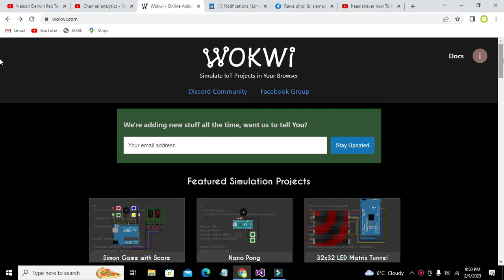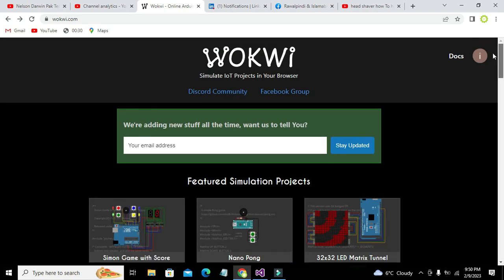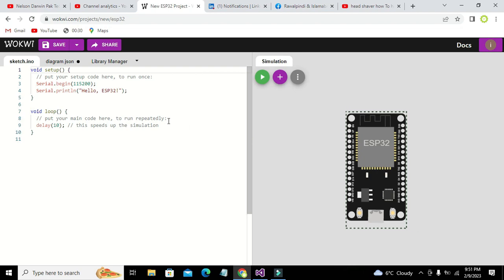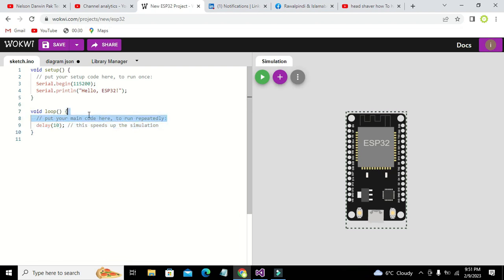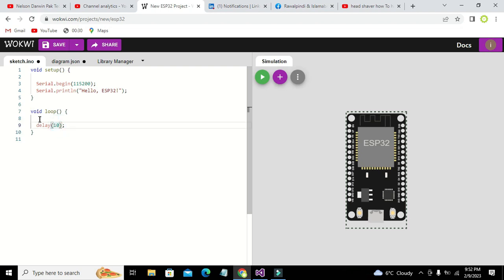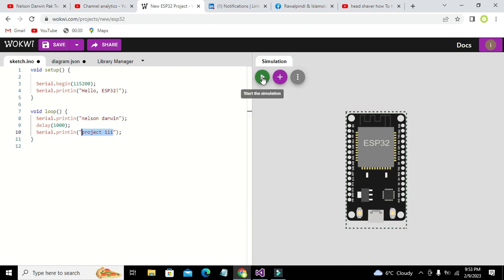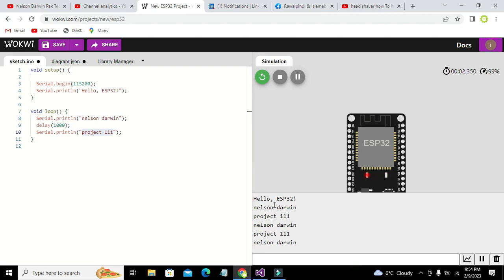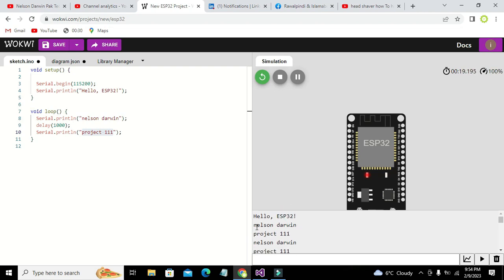simulation of esp32 to print serial data on serial monitor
1. simulation of serial printing of data on serial monitor using esp32.
2. simplest simulation for esp32 serial data printing.
3. simulation on how to write serial data with esp32.